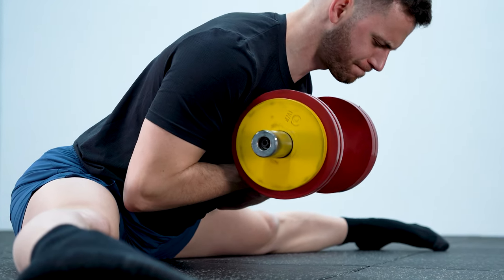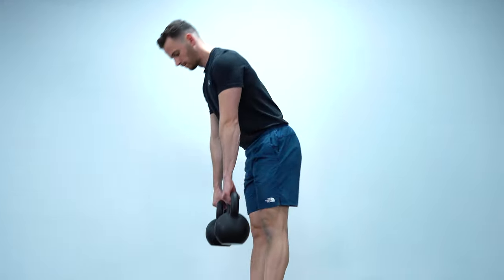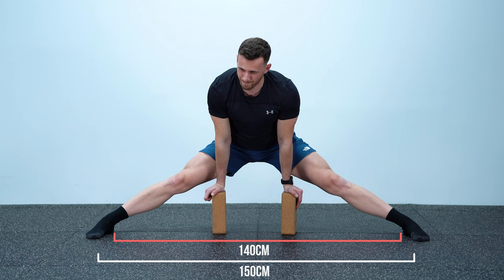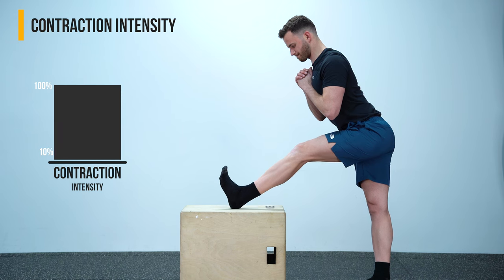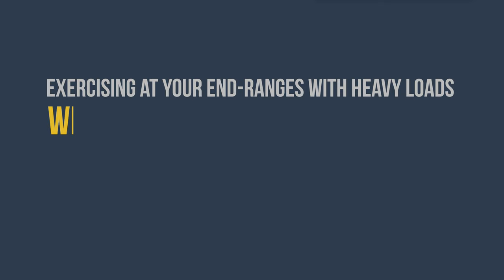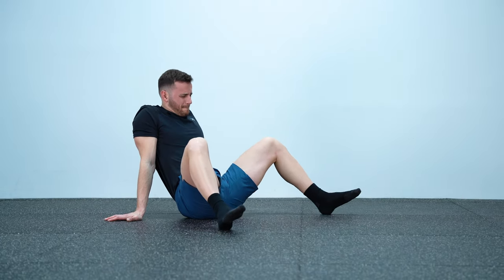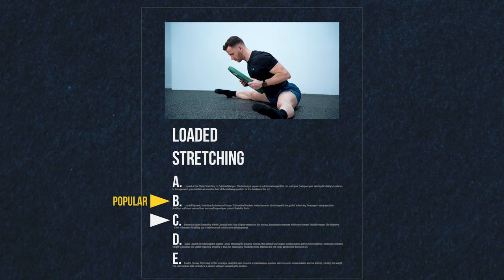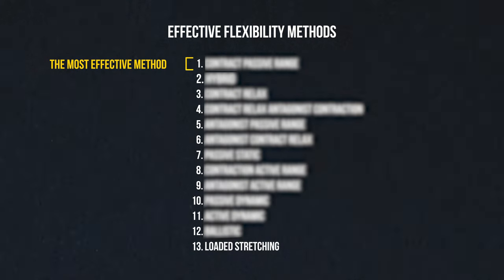Why The Hottest Flexibility Trend Is Actually Terribly Ineffective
In this video, I explain why the most popular method for improving flexibility today is actually the least effective. I did my best to present this topic in the clearest and most enjoyable way possible.

Chapters:
00:00 - The problem
00:32 - What exactly is Loaded Stretching?
01:16 - Why Loaded Stretching Ruins Your Training Process
04:17 - Why do Supporters of Loaded Stretching Disagree With Me?
05:50 - Why I Personally Do Loaded Stretching (The Right Way To Do It)

Bio:
Yiannis is an experienced physical trainer with a BSc in Sports Science and an MSc in Human Performance and Health. His mission is to build the most evidence-based and comprehensive training system for the human body. To do that, he had to start from the foundation of all movements, flexibility. After years of research, he was able to structure the most effective and evidence-based flexibility training system, and he now shares what he learned in this amazing journey.
By completing his research on one of the physical components of the human body (flexibility), he now shifts his research to strength. Yiannis' research is channeled to his evidence-based programs, and a part of it is continuously published in this channel.